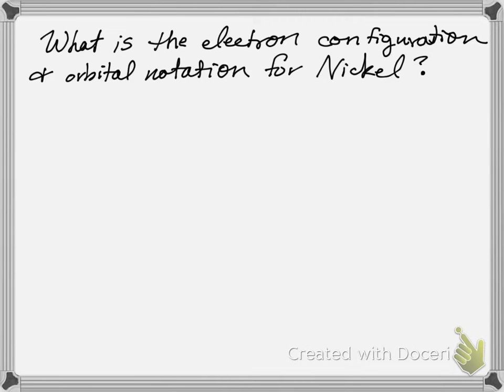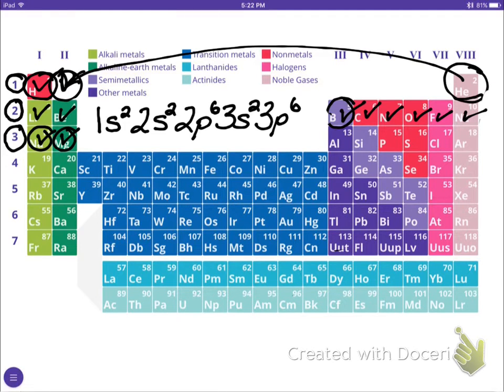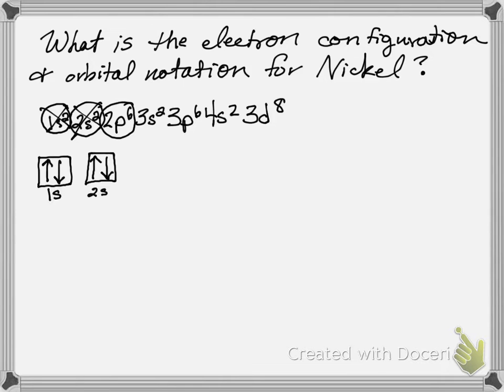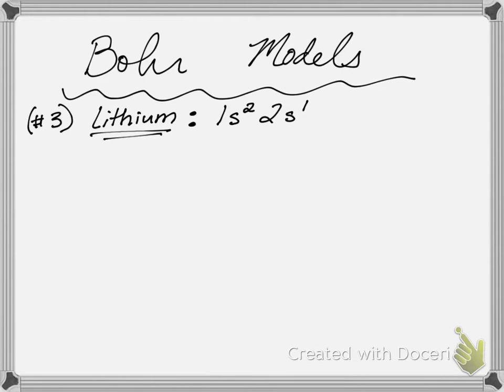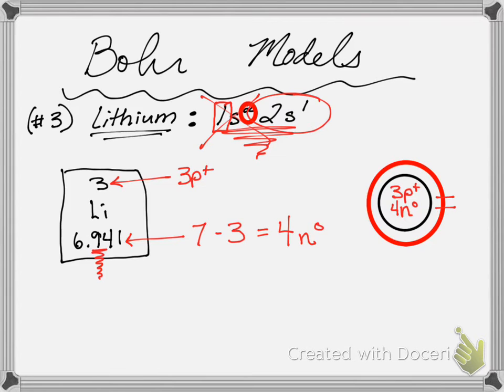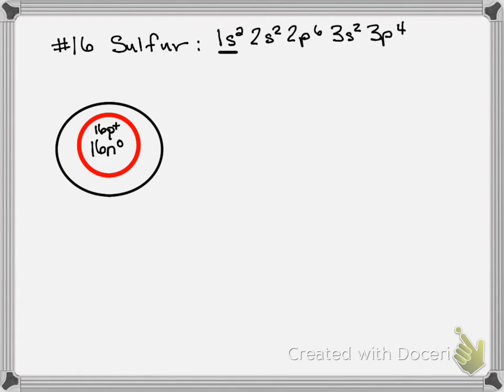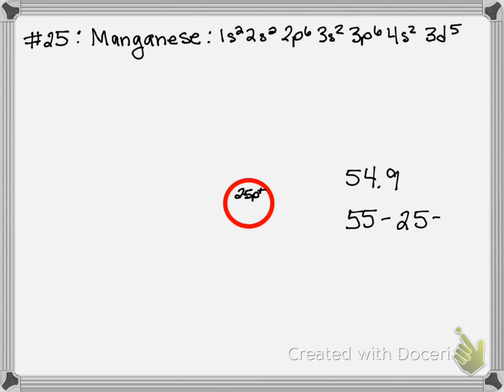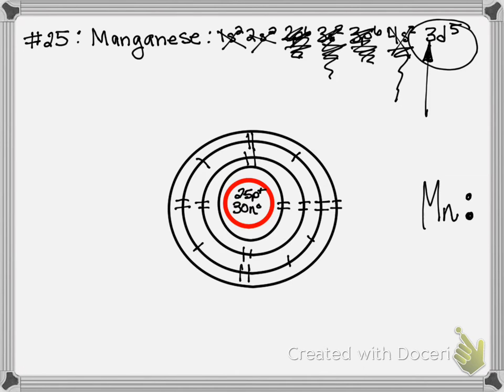Bohr Models and Lewis Dot Structures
This video screencast was created with Doceri on an iPad. Doceri is free in the iTunes app store. This video is meant to be a general introduction to Bohr models and Lewis structures.  Students should already know how to do electron configurations.